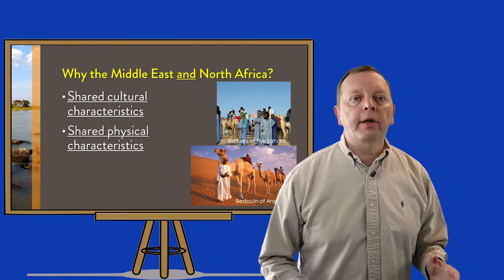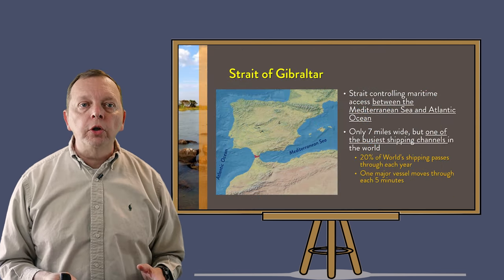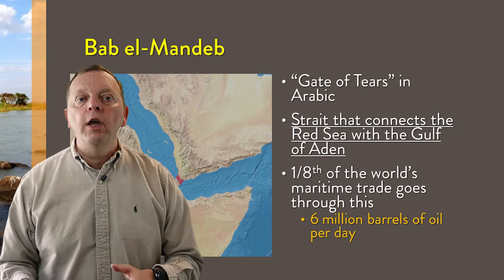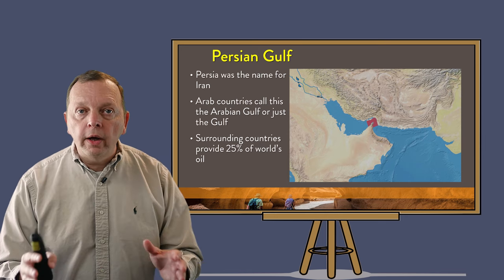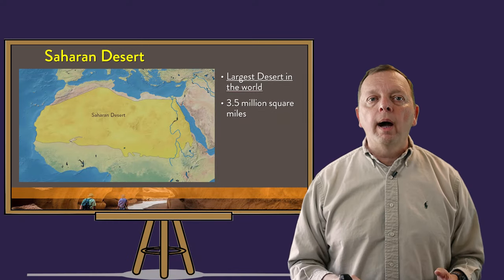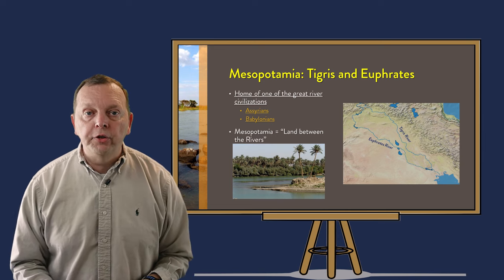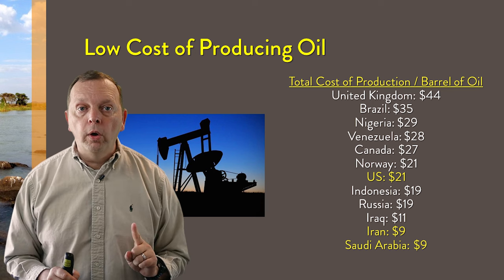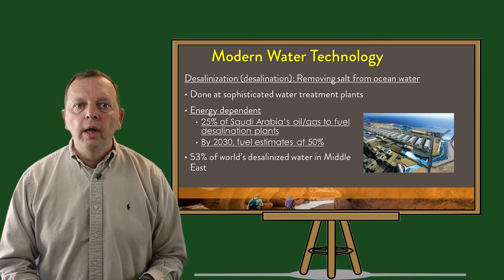Physical Geography of the Middle East and North Africa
In this lesson, we examine the physical geography of the Middle East and North Africa.  The lesson begins by defining the region including the Levant and the different countries that are included in this sub-reaching.

The lesson continues by examining the major bodies of water that surround the region.  These include the Mediterranean Sea, Red Sea, Gulf of Aden, Arabian Sea, Gulf of Oman, and the Persian Gulf.  We even take a peak at the Dead Sea.

Connecting these bodies of water are some critical chokepoints or straits which include the Strait of Gibraltar, Suez Canal, Bab el-Mandeb, and the Strait of Hormuz.  We discuss how vital these narrow passages are and how conflict or piracy can impact the world due to the amount of trade that flows through them each day.

Then we discuss the climate and the region's deserts which include the Sahara, Arabian, Rub al-Khali, Syrian, and Negev Deserts.